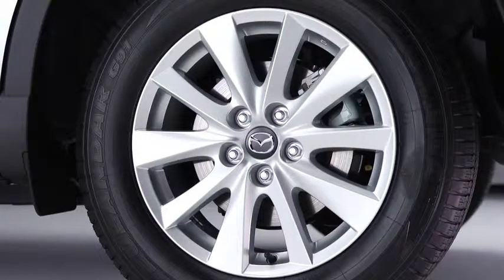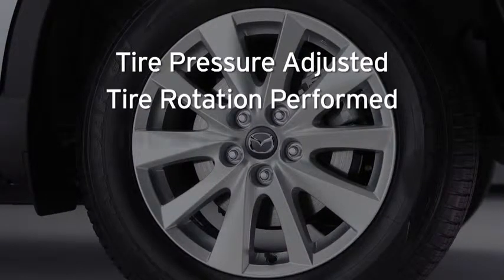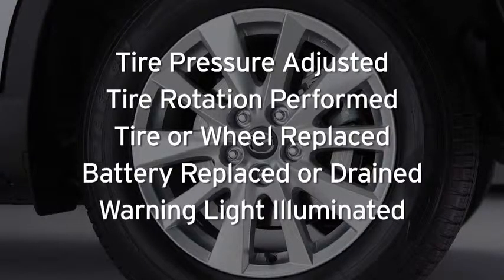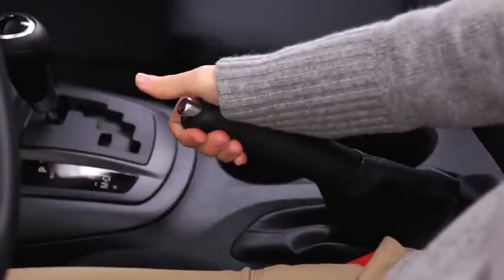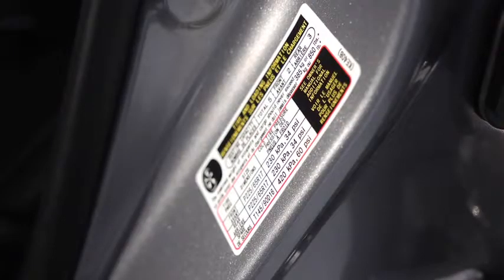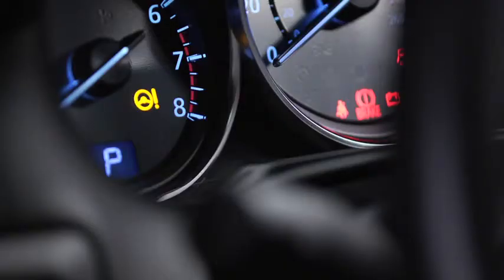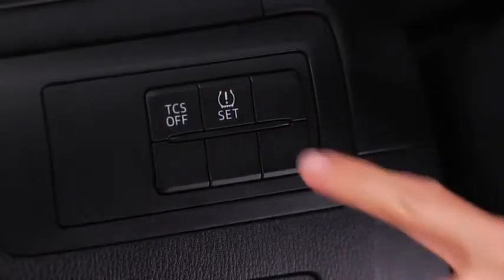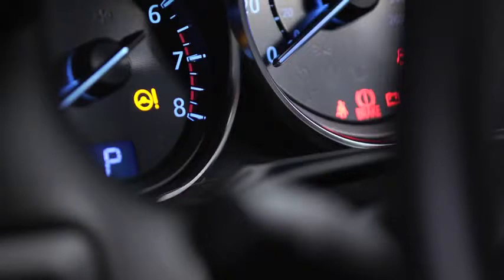2014 CX 5 — Tire Pressure Monitoring System Mazda USA